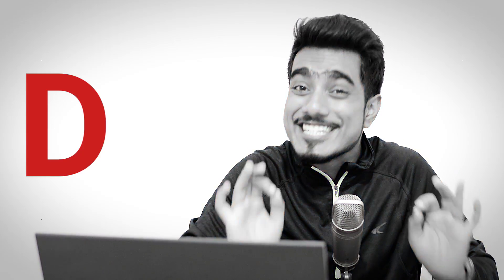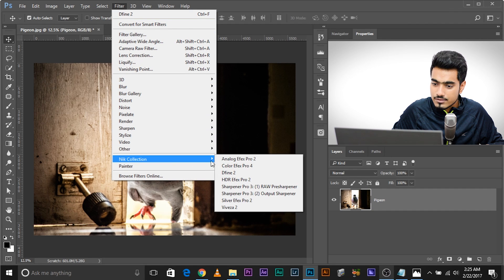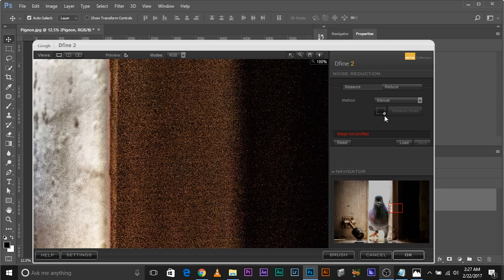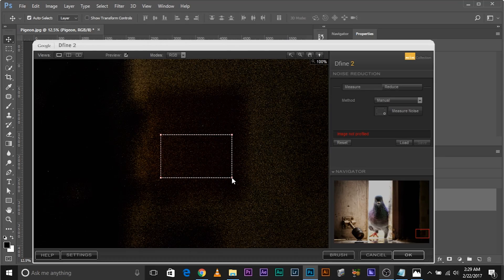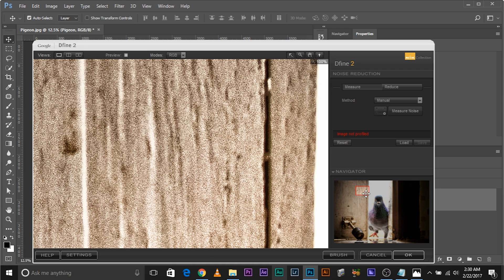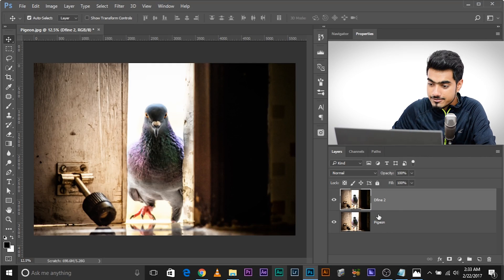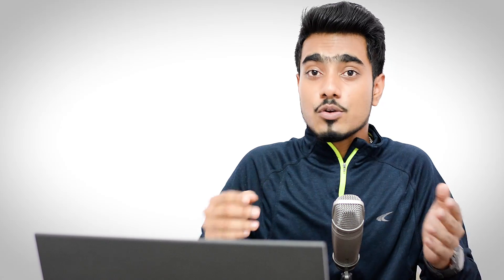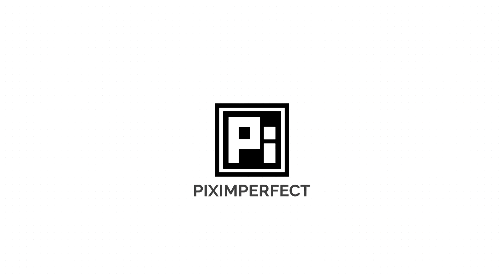Noise Reduction in Photoshop CC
Best Way to Reduce Noise in Photoshop CC. In this video, we'll perform Advanced Noise Reduction using the best Photoshop noise reduction plugin: Dfine 2, a part of Nik Collection by Google. We will approach getting rid of noise manually by using several noise samples from or image for accurate and personalized noise reduction.

Dfine 2 is not only FREE but also the best plugin to reduce noise in Photoshop CC. Although there is a way to remove noise in one click automatically, we will use the manual method where we pick noise samples from around the image and use it to analyze the different patterns of noise. This plugin is compatible with most later versions of Photoshop. In this video, I'm using Adobe Photoshop CC 2017.

Noise is mostly caused when the ISO is very high or the sensor of the camera is not good enough to handle higher ISOs. This kind of noise has a particular pattern and sometimes the patterns differ from area to area. It is evident that one kind of filter or effect will not remove the noise effectively and therefore the need to analyze several patterns. Though the best way is to get it right in the camera and avoid shooting at higher ISO, high ISO noise reduction is possible in this method.

Fixing noise in photoshop or any other program always has a major drawback. It makes images look smoother and they lose sharpness and details. In this video, we'll also cover how to get over that issue and reduce noise without compromising with sharpness. To begin with mak sure you download the noise removal plugin "Dfine 2" which automatically installs as a part of "Nik Collection".

►Send Your Swag:

Unmesh Dinda
Dholasan Road
Ahmedabad-Mehsana Express Highway
Mehsana - 384435
Gujarat